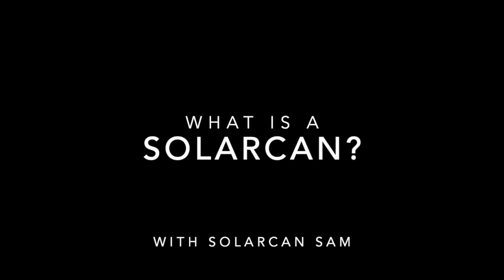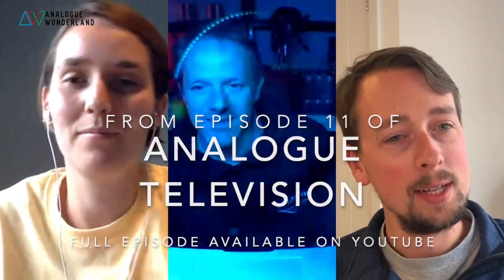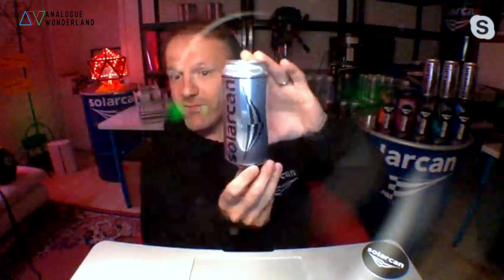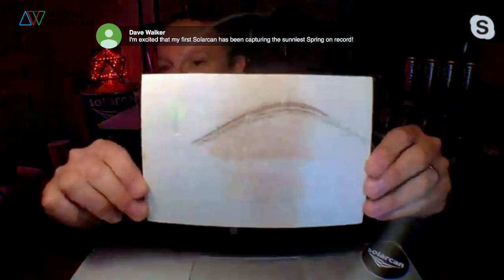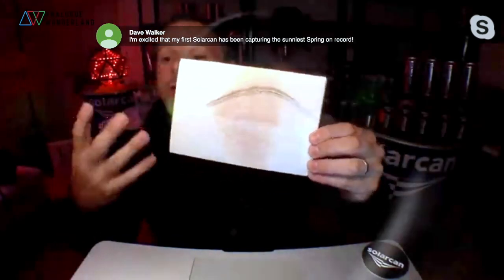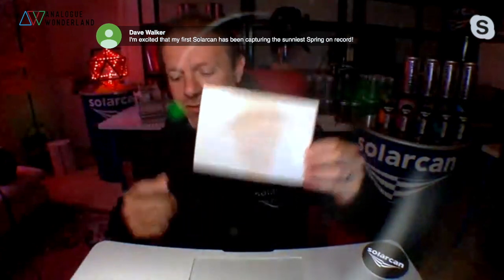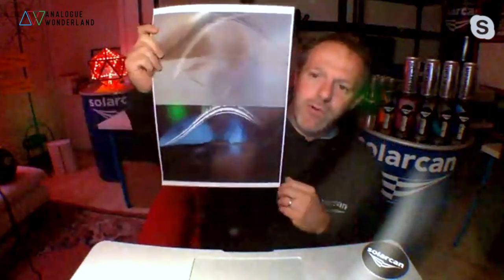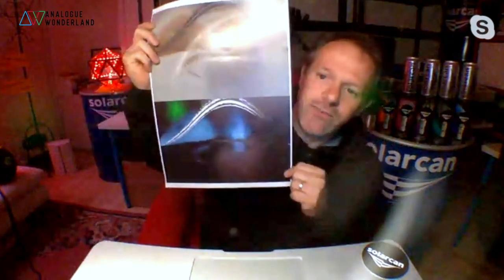What is a Solarcan? | Analogue Television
Taken from Episode 11 of Analogue Television, Sam Cornwell describes the science behind the Solarcan, as well as hints and tips for capturing incredible solargraphy images!

From set-up, to choosing the perfect solar-spot, to turning the captured image into a jaw-dropping result!

You can purchase your very own Solarcan from Analogue Wonderland